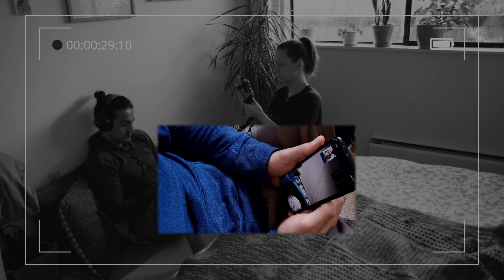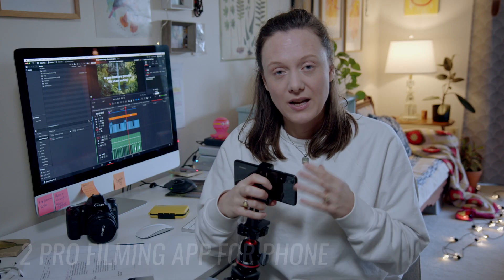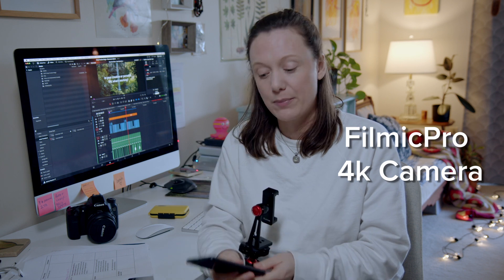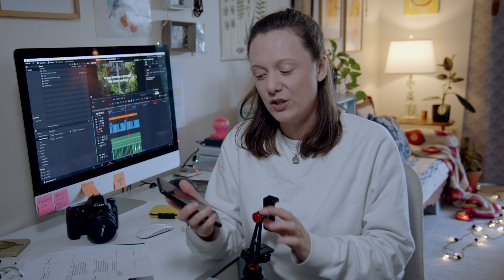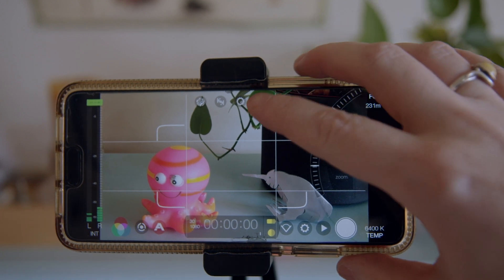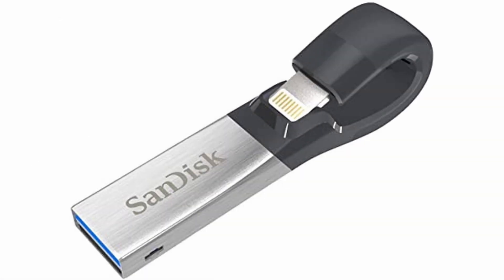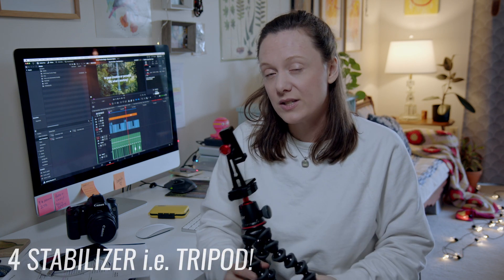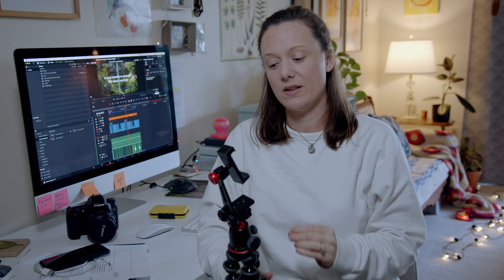Cell Phone Filmmaking Gear Guide with 7 things YOU NEED to Get Started ASAP [ minimalist set up ]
You can get started filmmaking with your cell phone and a couple of other accessories! In other words, you DON’T have to wait to have the perfect kit.  In this video, we're going to cover the 6 things you need to get started with filmmaking using your cell phone.

Chapters:
00:00 Intro
00:27 Nice To Meetcha
00:35 Tool #1 Yer Cell Phone
00:39 Tool #2 Pro App
01:13 The Three Different Apps
01:37 WARNING ... Important
02:20 Why Use an App
02:40 Tool #3 Dual USB or Cable
03:35 Tool #4 Stabilize It
04:40 Tool #5 Tripod Mount
05:23 Tool #6 External Recorder and Warning No. 2
06:49 Tool #7 Most Important of All!
07:40 Freebie That'll Save You Time and Money

Gear Shown In This Video:
Jobi Gorillapod
Ruittos Tripod Mount for Cell Phone - find it on Amazon
Sandisk Dual USB (USB type c to regular USB)

This Video Was Shot using the Following Gear:
Blackmagic 6k
Random tripod
Westcott Ice Light II
Canon 17-55mm APS-C Lens
Low-quality Huawei cell phone with FilmicPro
Zoom H6 with Rode NTG-2 Shotgun

Brands I Like for Filmmaking Gear:
Canon
Blackmagic
Apple
Manfrotto
Benro
Westcott
Aputure
SmallRig